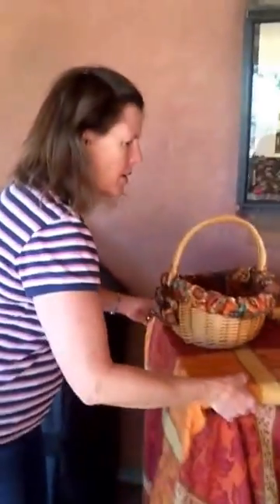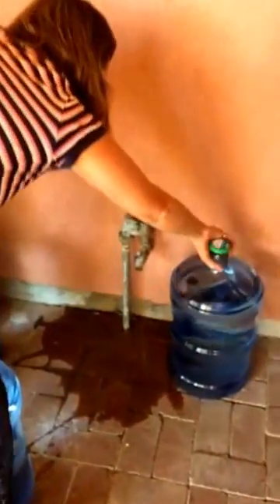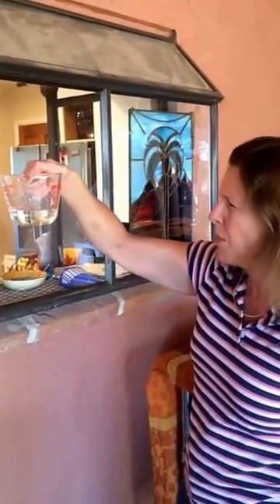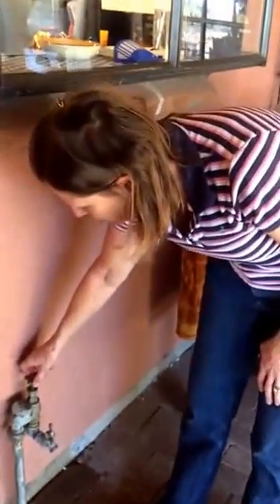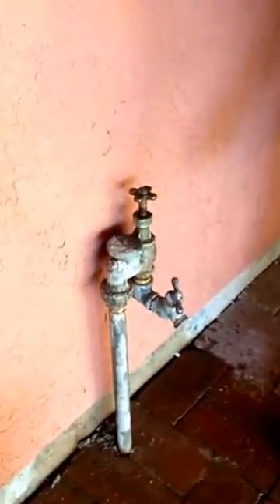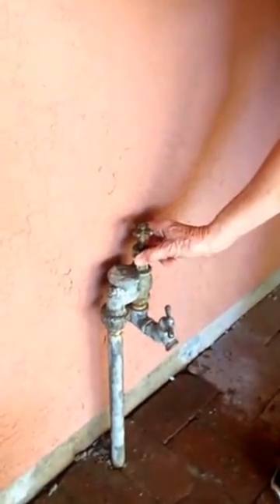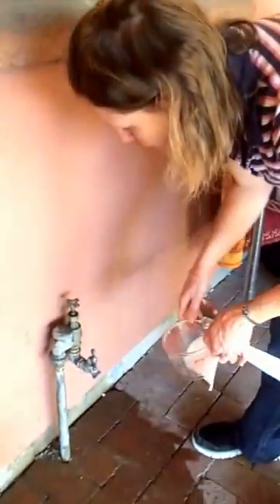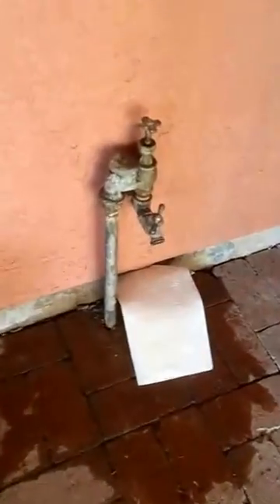Take a leak ... and fix it!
Dr. Kitt reaches into the tool kit to wrench it right!
Measuring 1/4 cup of leaking water in 15 minutes. By fixing it, Dr. Kitt encourages everyone in Tucson to do the same and save a million gallons of fresh potable water a day!